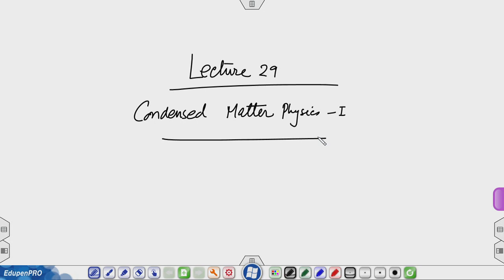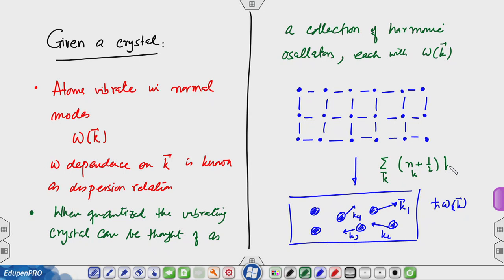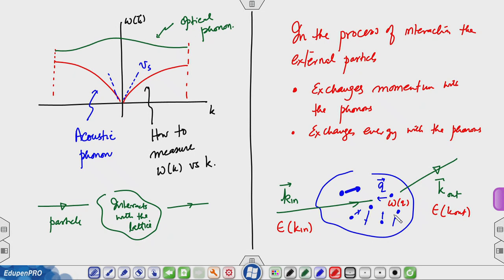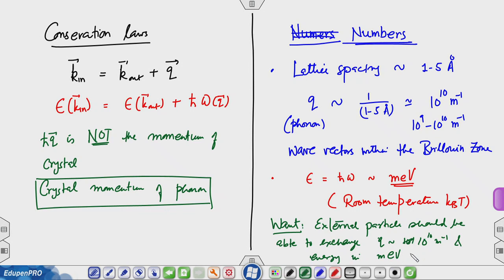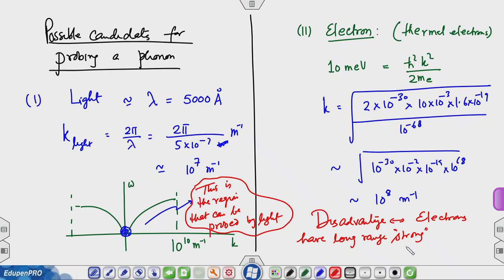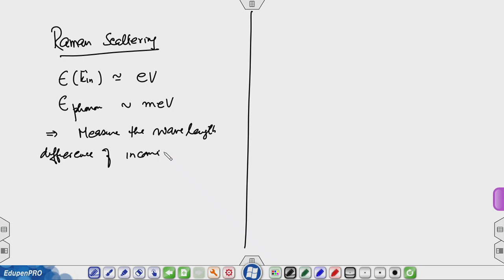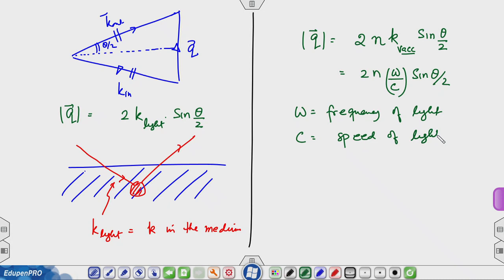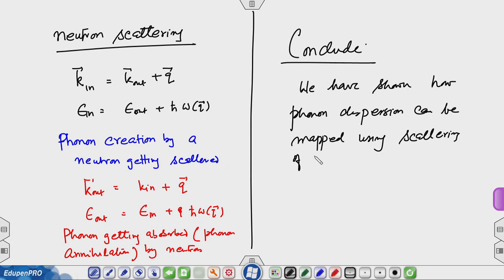Lec 29: Measuring phonon dispersion; Raman, Brillouin and neutron scattering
How phonon dispersion relations are measured by scattering light and neutron from a crystal is described in this lecture.